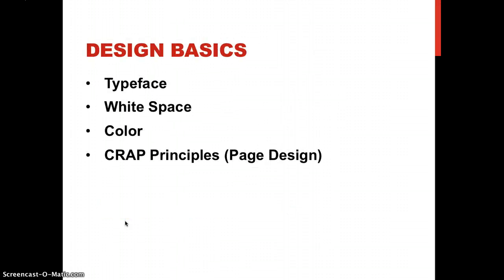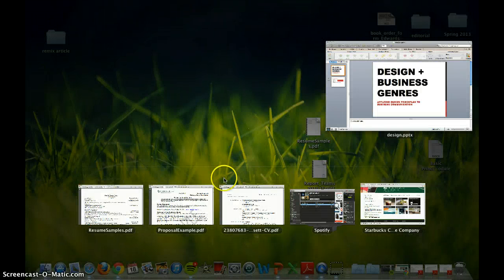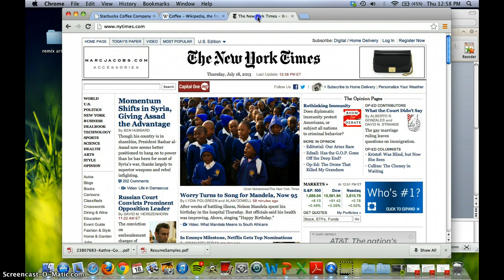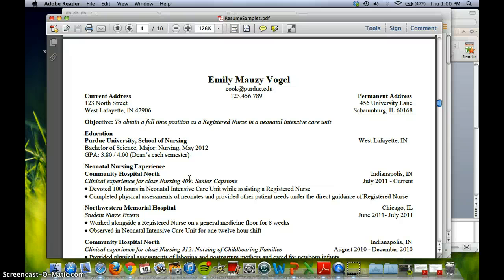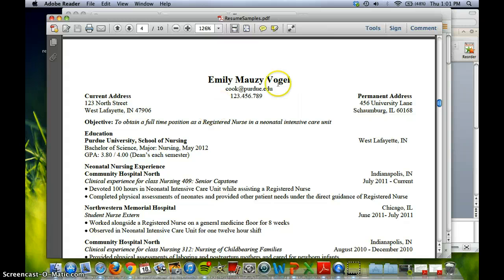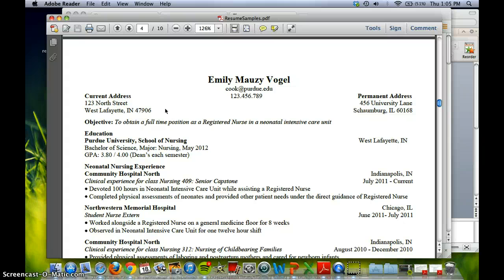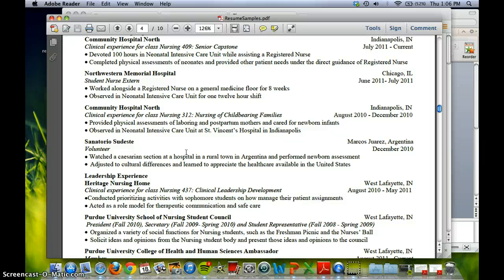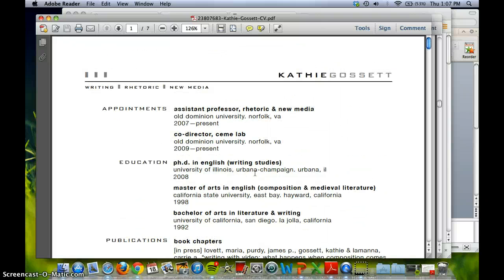CRAP & Business Documents